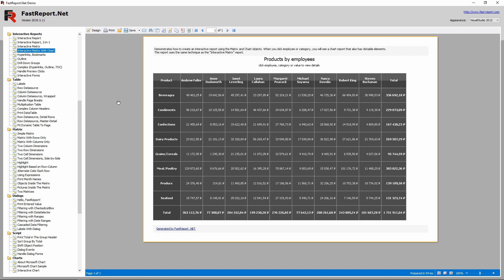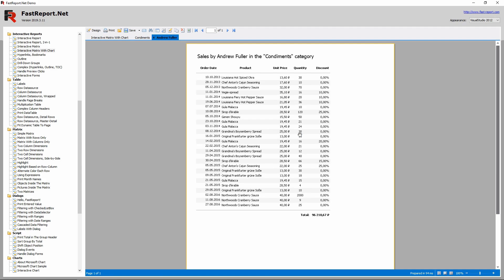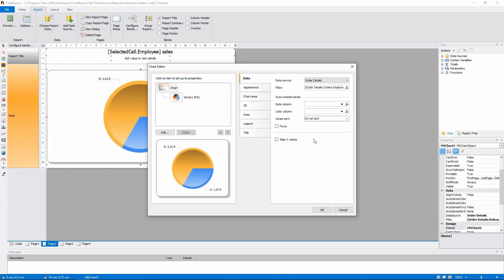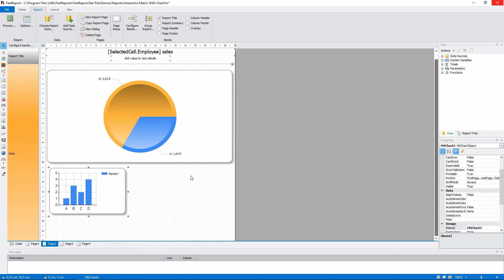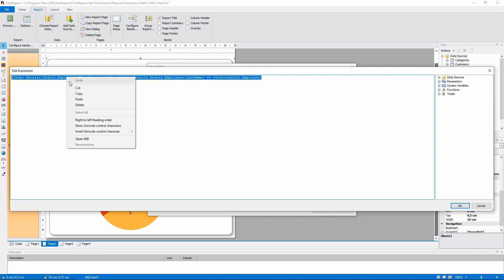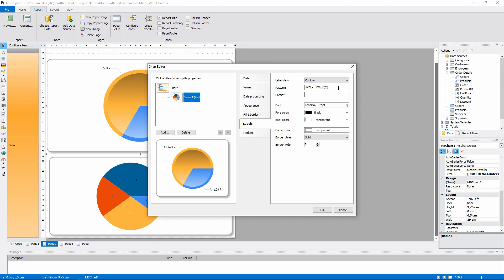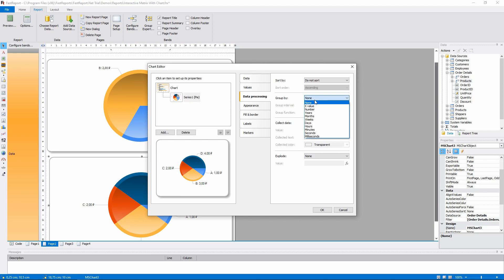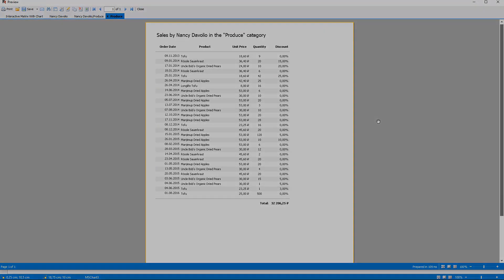FastReport .NET Demo: Interactive Matrix: Charts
This video demonstrates how to create an interactive chart in FastReport .NET